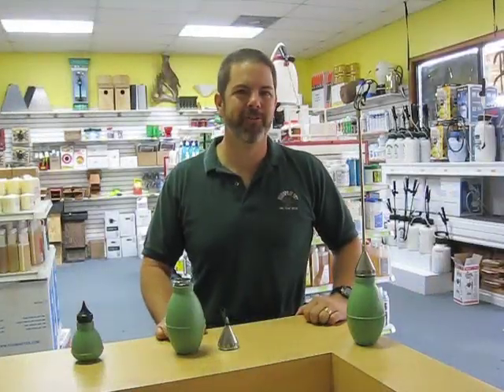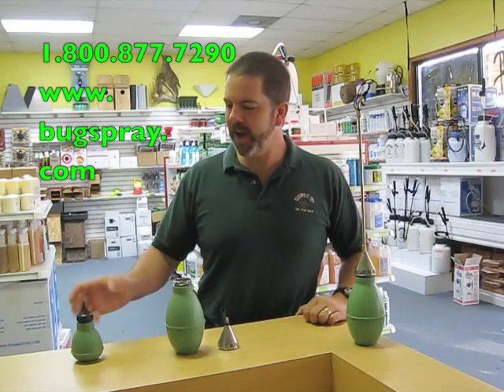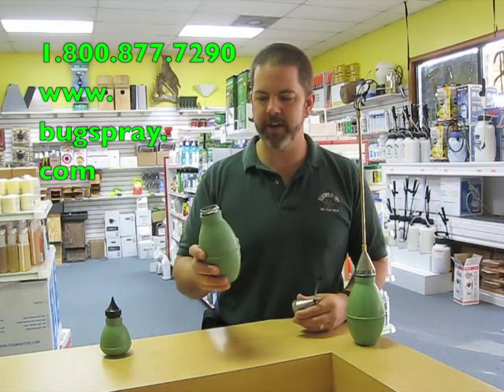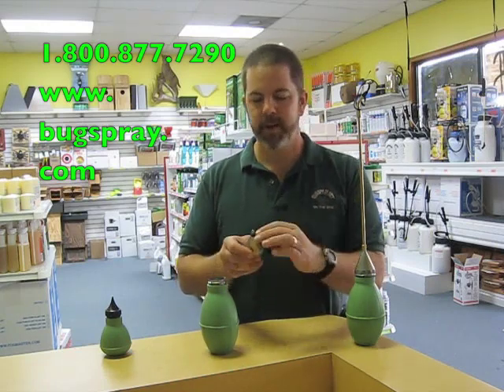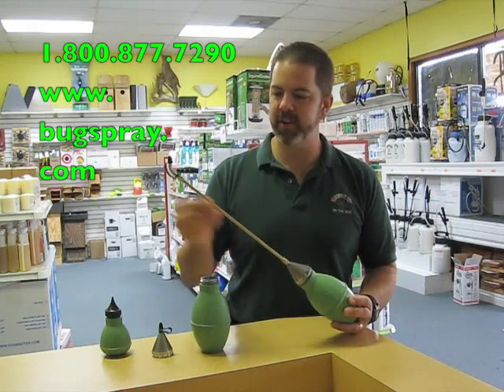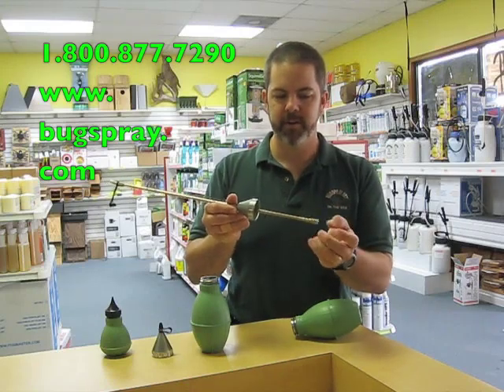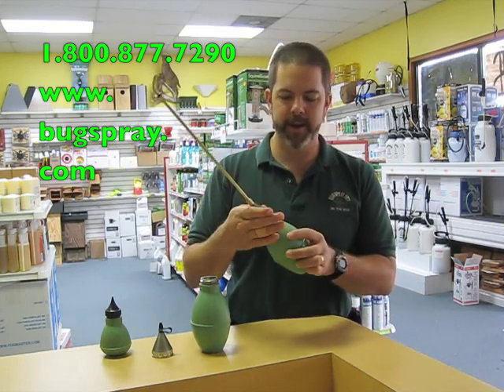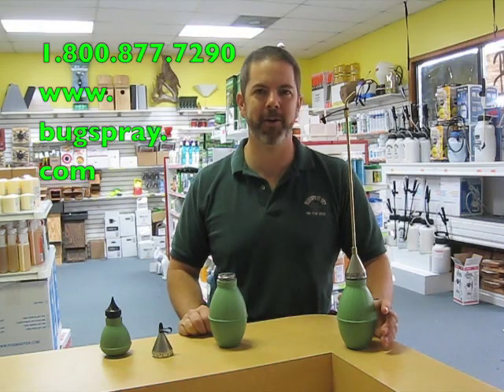Centrobulb comparison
Three Centro Bulb Dusters are highlighted in this video which shows the basic difference between the three.